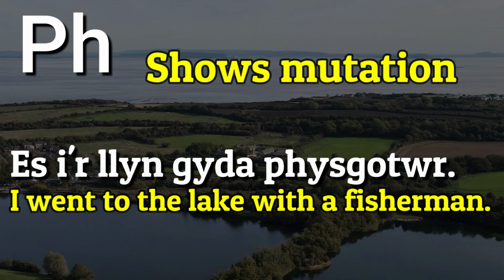The Welsh Language Alphabet Explained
Welsh is a British Celtic Language, spoken in Wales. It is the largest of the Celtic Languages, the most spoken, and its unique sounds and wide range of vowels (it has 7, A E I O U W Y) makes it a pleasure to learn and speak. In this video we go through the letters of the Welsh Language Alphabet and explain them.

00:00 Beginning
00:41 A
01:16 B
01:26 C
01:47 CH
02:25 D
02:59 Dd
04:03 E
04:15 F
04:59 Ff
05:16 G
05:36 Ng
06:04 H
06:22 I
06:52 L
07:36 Ll
09:05 M
09:30 N
09:43 O
10:10 P
10:34 Ph
12:06 R
12:42 Rh
13:15 S
13:26 T
13:40 Th
14:50 U
15:56 W
16:42 Y

Be a member of the channel: / @benllywelyn

Equipment: Canon2000D Rode VideoMic Pro Plus camera microphone Osmo Ambitful tube lights DJI Action 2